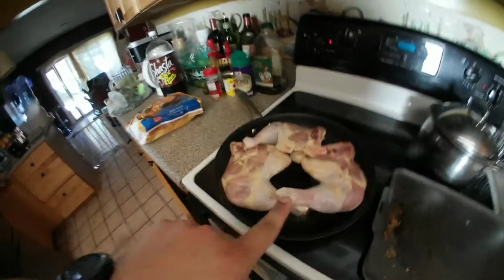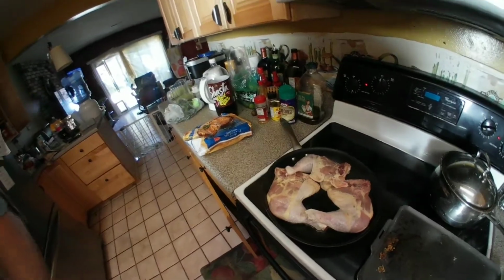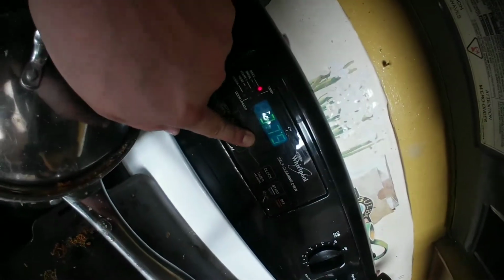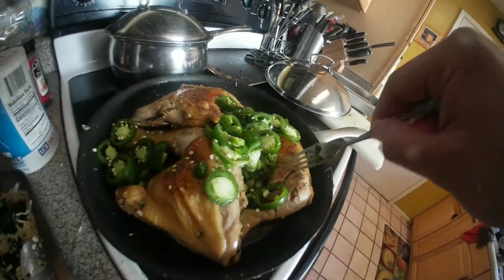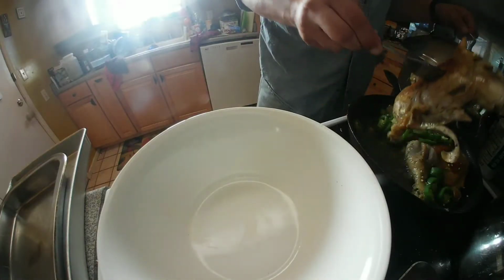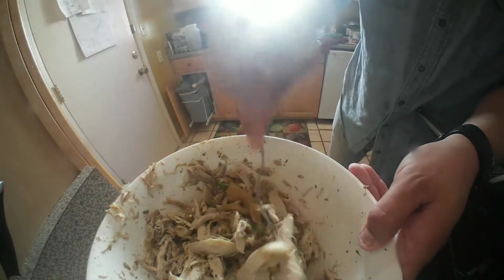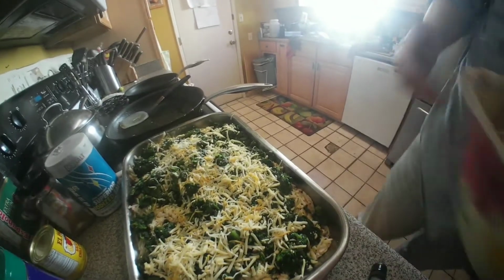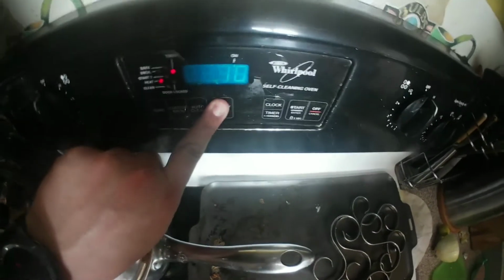Spicy Jalapeño Chicken Casserole - RECIPE**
Do you wanna know how I created the Casserole for one of my Awesome MUKBANGS???

Bro... 🧐... Look NO Further!!

Sit back and Get ready for a Video with a Bunch of Sizzling and Food Pazazz!!